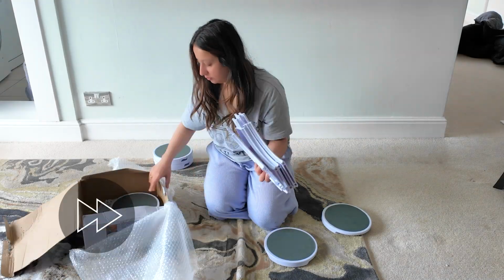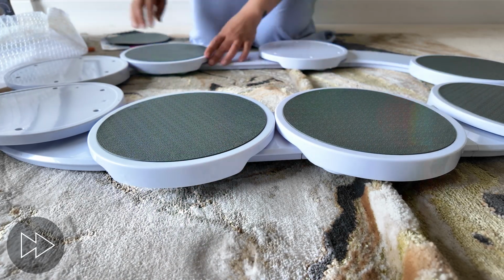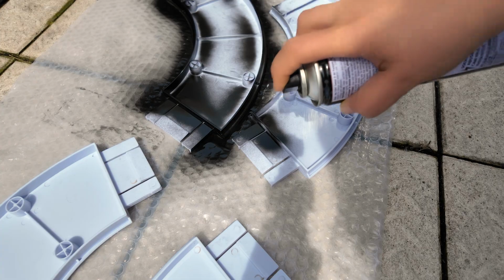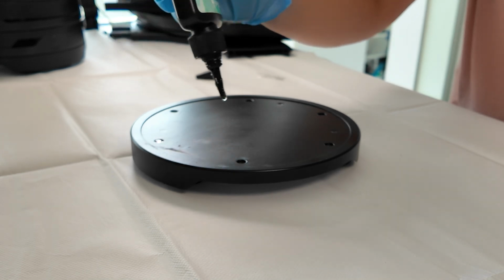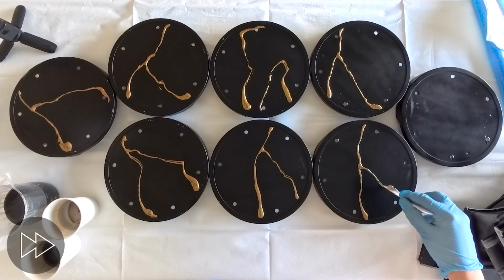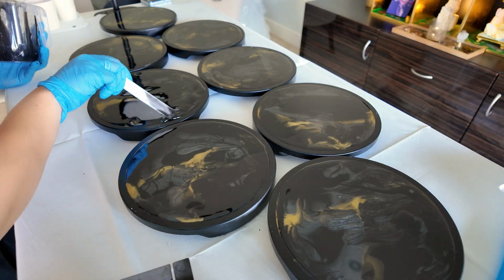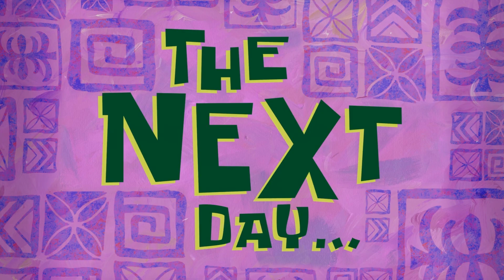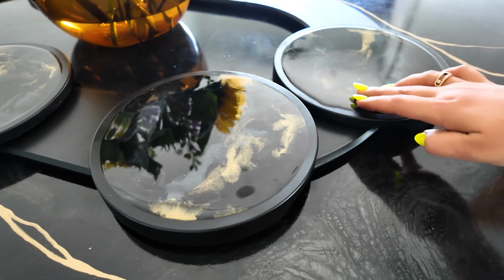I Turned Amazon Plastic Junk into Luxury Decor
I took a cheap plastic Lazy Susan from Amazon and gave it the ultimate luxury glow-up using resin! 💅 If you've ever looked at those flimsy organizer trays and thought, “This could be so much cuter,” this DIY is for you. In this video, I completely transform a basic multi-tier Amazon turntable into a stunning piece of marble-effect decor using resin art techniques. It’s classy, functional, and makes a big impact—without breaking the bank.

Watch the full process from unboxing to the final marble makeover reveal, including how I created those dreamy resin swirls, layered the mica powders, and got that high-gloss, luxe finish. This is the kind of DIY home decor project that proves resin can turn even the most boring items into statement pieces.

✨ Whether you’re into upcycling, resin crafts, or budget-friendly interior design hacks, this video is packed with ideas and inspiration.

UV resin

UV lamps

Resin hand removal Gel

Lazy Susan

Spray paint for plastic

⚠️ Resin Safety First:
Always wear gloves 🧤, a mask 😷, and work in a well-ventilated space when using epoxy resin. Safety isn’t optional—it’s part of the process! 💪💛